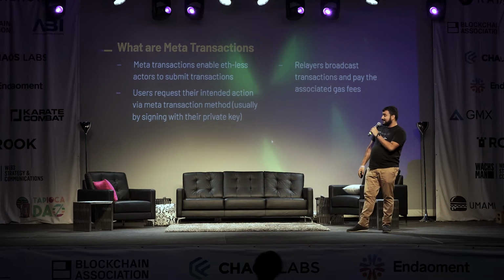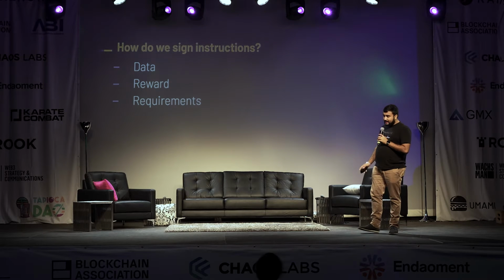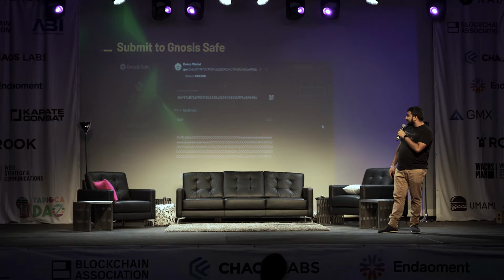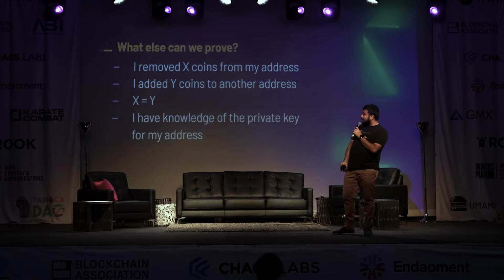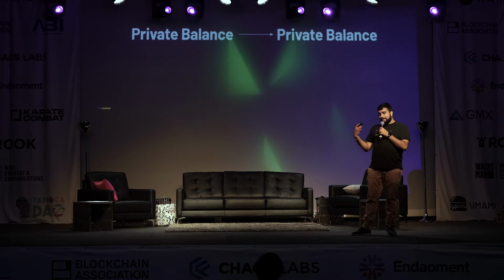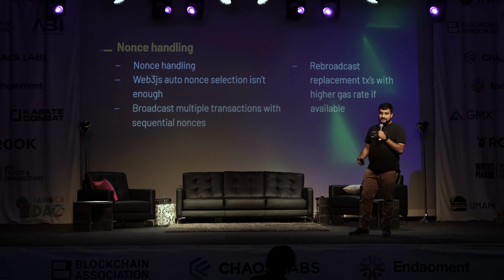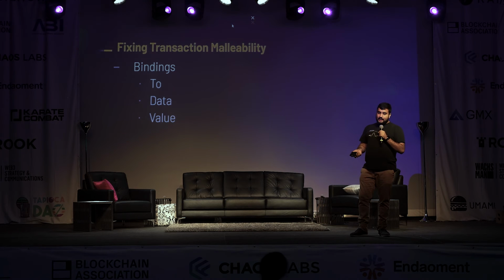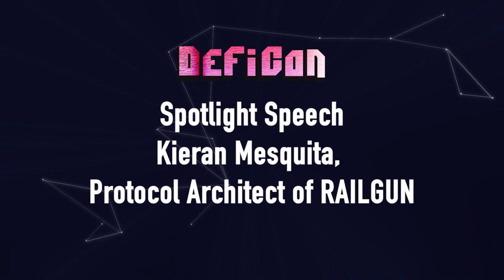DeFiCon 2022 - Spotlight Speech, Kieran Mesquita, Protocol Architect at RAILGUN | Extending Ethereum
Kieran Mesquita, Protocol Architect of RAILGUN discusses metatransactions on Ethereum and how RAILGUN achieves ETH-less transactions.